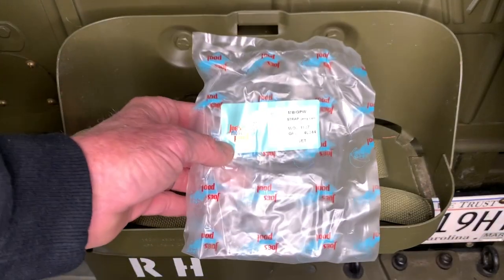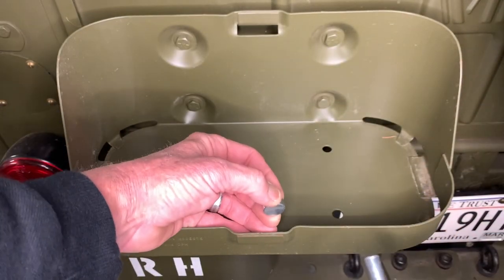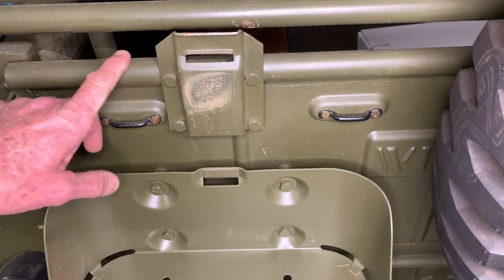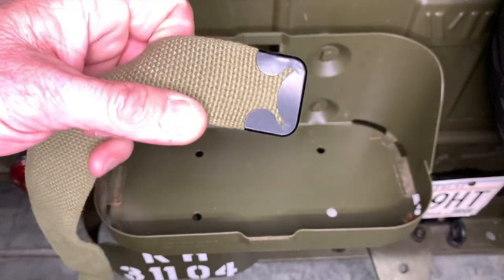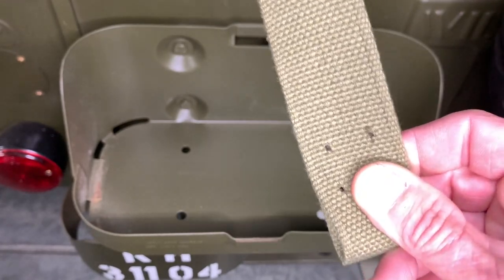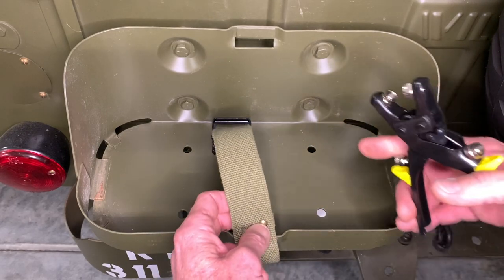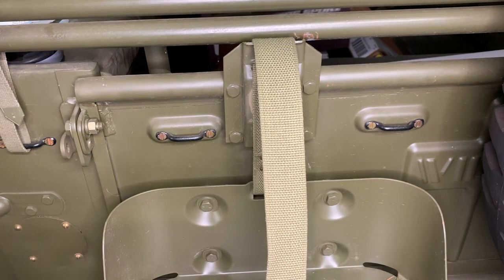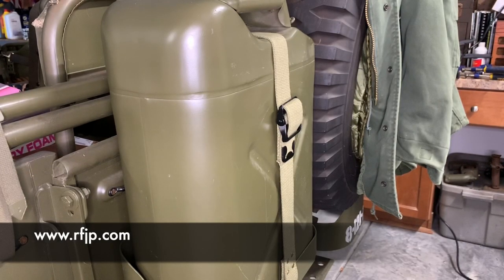Installing The Jerry Can Strap / Team G503 Joes Motor Pool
Video showing the installation of part # WO-A4127, GPW1140344. Kit by Joe's Motor Pool, all

parts provided by Ron Fitzpatrick Jeep Parts.

Part of the Team G503 / G503TV video series on YouTube.